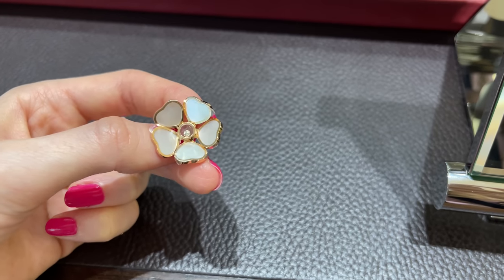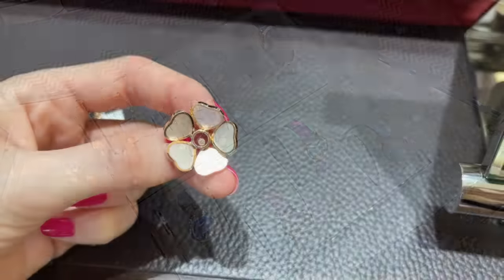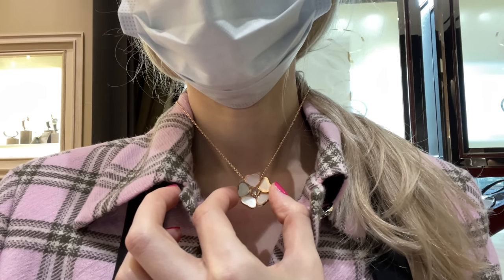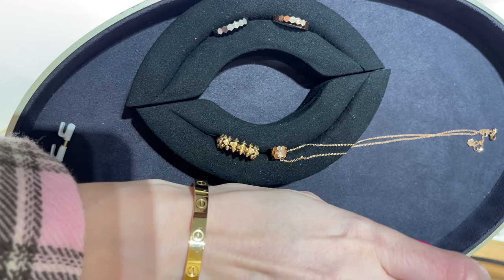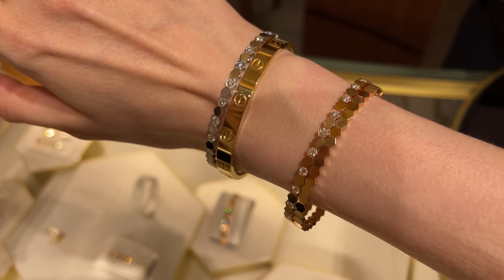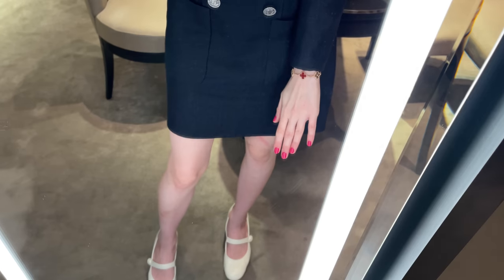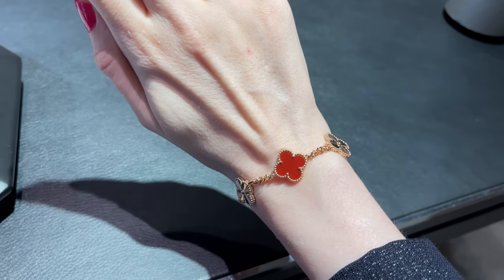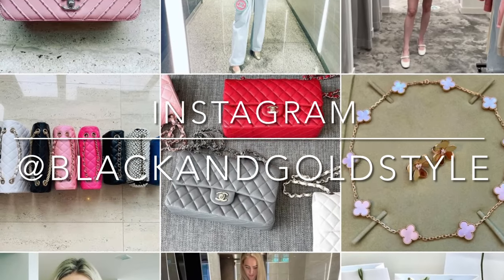NEW IN VAN CLEEF AND ARPELS, CHOPARD & CHAUMET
I always stick to the same jewellery brands such as Van Cleef and Arpels and Cartier, however some of you guys have previously suggested to me to check out Chopard and Chaumet. I am so glad I went to the stores. I discovered new beauties for myself, I am sharing these in my vlog.

I also went to Van Cleef to check out the new rose gold guilloche with carnelian. It’s so beautiful and I am so glad it’s going to be part of the permanent collection. However I think it will be very popular and quite hard to get in the future.

I also got to see two of my favourite items from my VCA wish list. I was so tempted to get them, but I have to wait for my bday or Christmas. I decided that I will buy jewellery to celebrate special occasions and milestones. Previously I used to buy items because of the price increases and don’t have any special memories about them 🙈 I really want to change this.

Also I had purchased something from my wish list but I haven’t unboxed it yet. However I will share what I got within the next couple of weeks, because the item is so pretty and I am in love with it.

I also went to Cartier and saw some beautiful jewellery that just looks incredible. I will show them next time. I really like some of them and considering prioritising on my wish list.